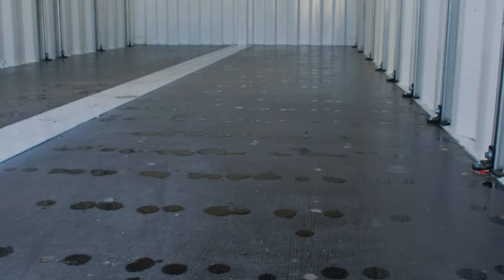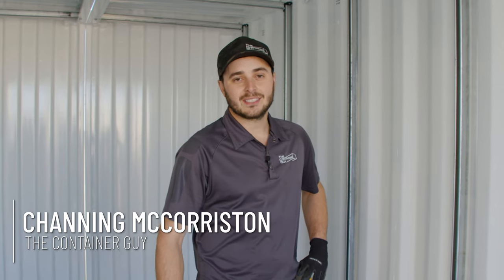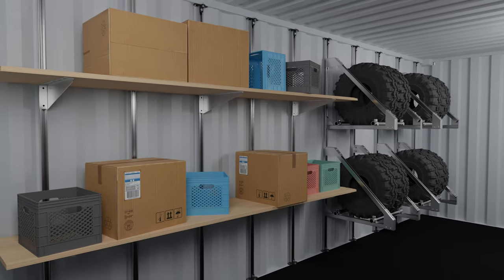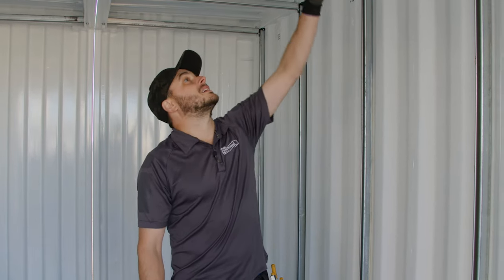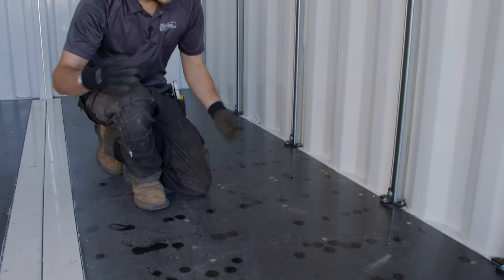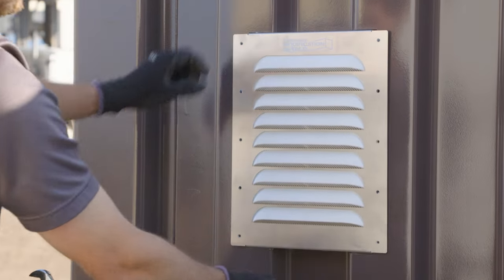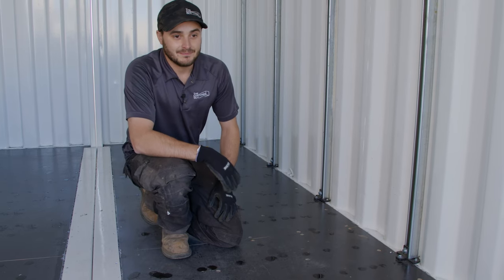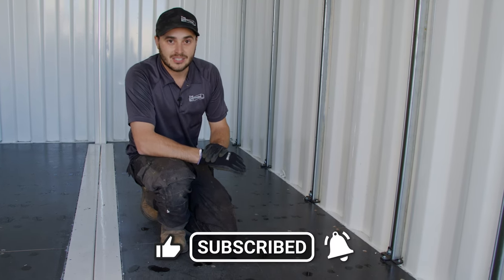What Is Container Rain? - Prevent Condensation In Your Shipping Container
In this short video, we will explain why shipping container rain forms in sea cans, and how you can prevent it.

Although there are multiple ways you can prevent container rain from forming, the easiest and most effective way to do so is install ventilation.

Without proper airflow, a shipping container that goes through fluctuating temperature changes from 20 degrees Celsius during the day to under zero at night will condensate. If it does, any stored items, such as cardboard boxes, vehicles, electronics and more can be destroyed.

To prevent this, the best and easiest vent to install on your container is Container Modification World’s Big Air 45. You can install it on the sidewalls, end wall and doors of sea containers from floor to ceiling.

Purchase Big Air 45 Vents now on Amazon!

**Amazon USA

VENTILATION
Big Air 45 Vents:

SECURITY
Lock Box:
**Bolt-On Lock Box